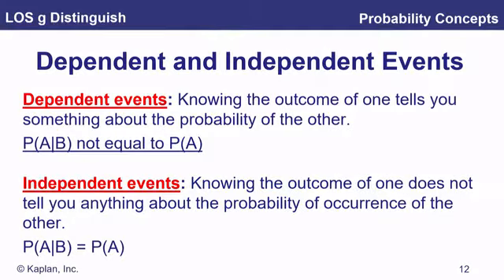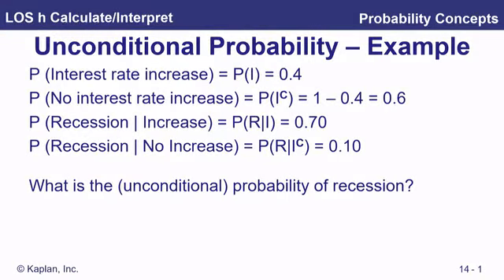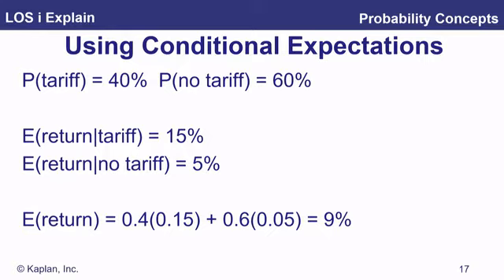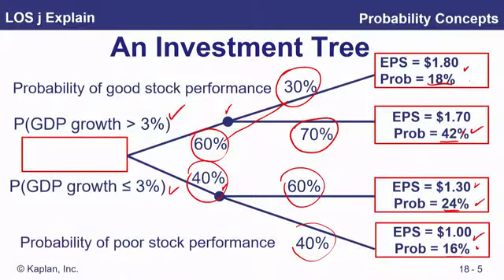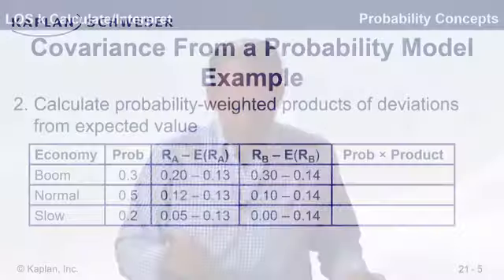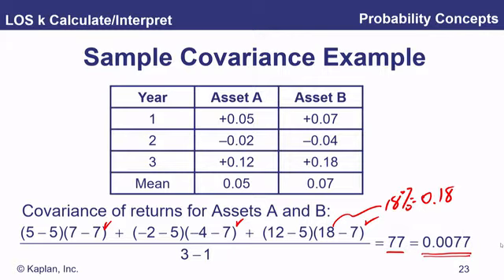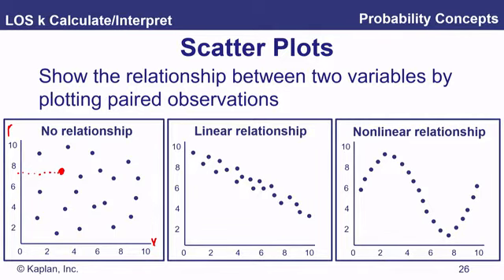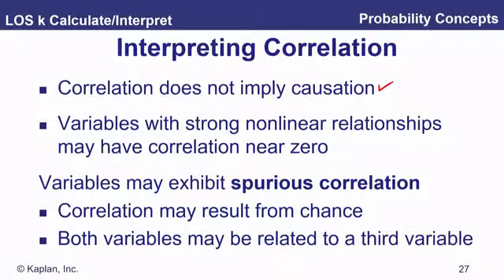Module 8 2 Conditional Expectations and Correlation